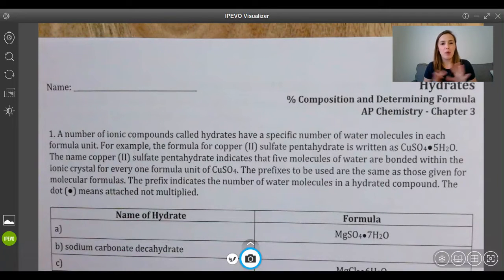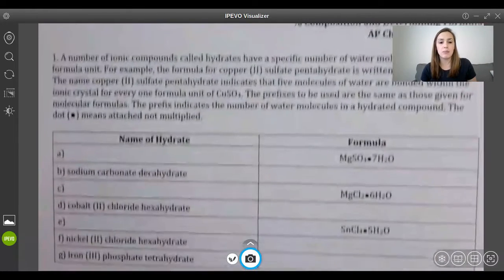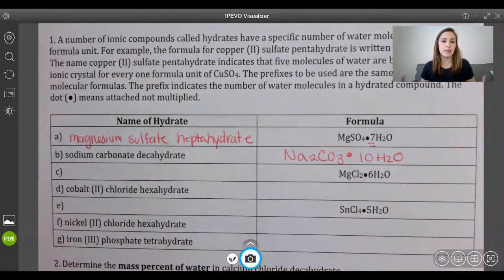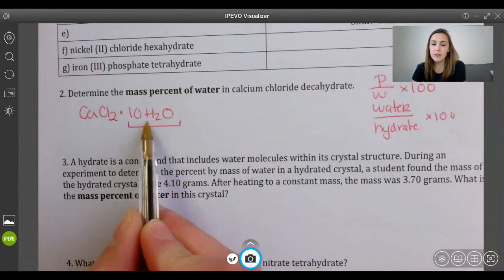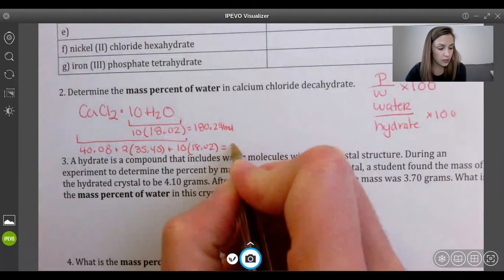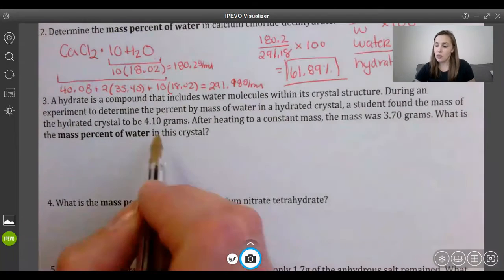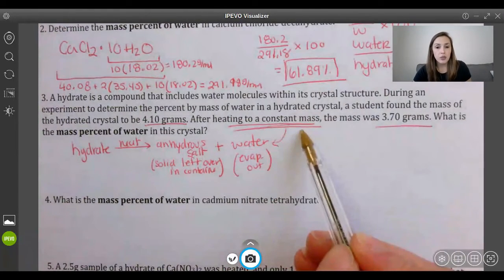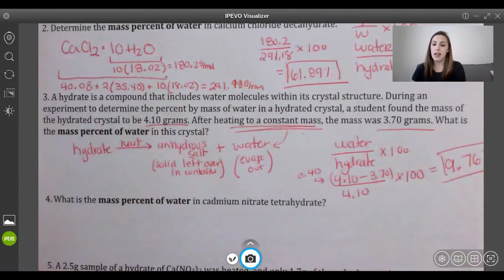APChem Unit A Introduction to Hydrates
This video briefly goes over naming of hydrates and how to determine the percent composition by mass of water in a hydrate based on the formula or lab data.